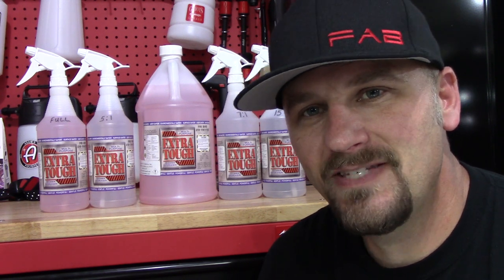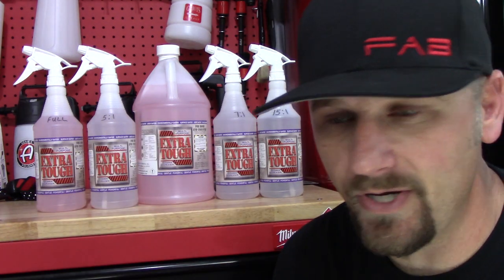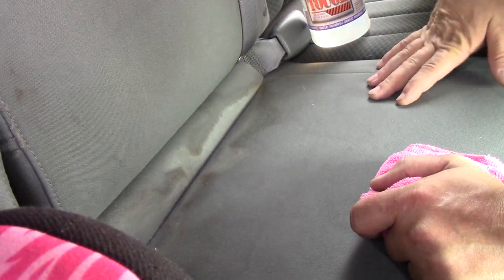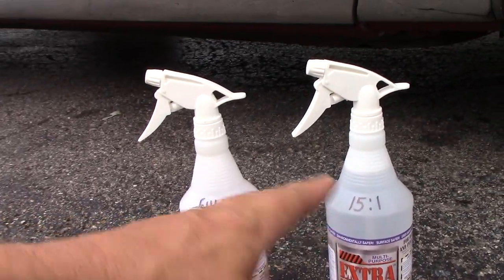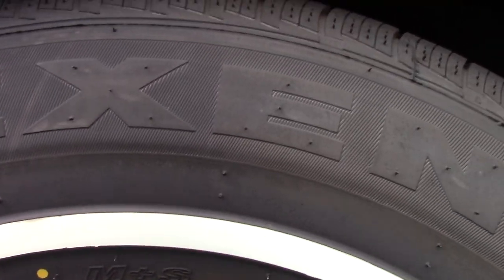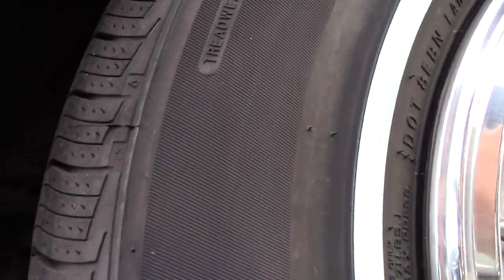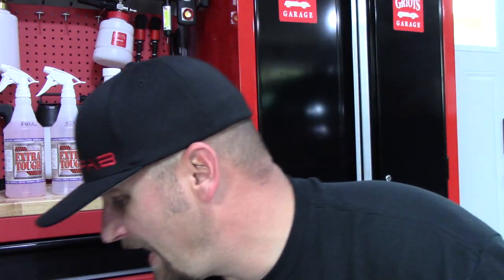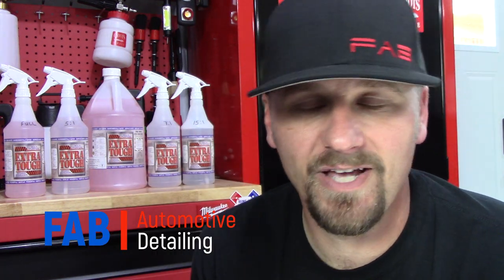Extra Tough Multi-Purpose Degreaser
In this video we will take a look at Extra Tough Multi-Purpose Degreaser and put it to the test in 4 different scenarios. This product is fantastic and I love the ability to dilute it down to 32:1 for general purpose cleaning.